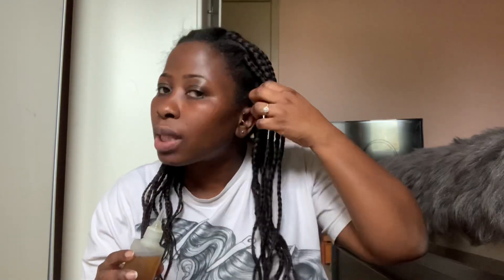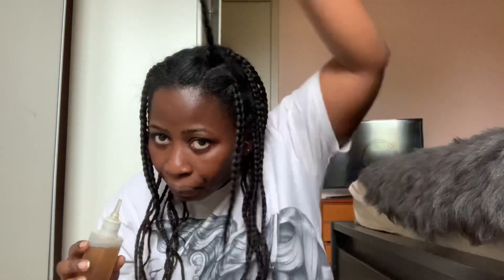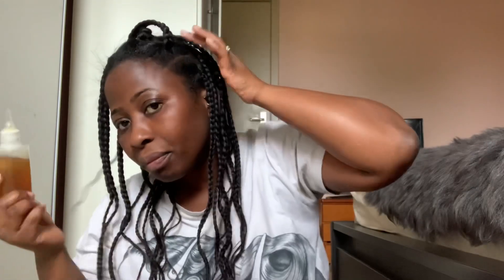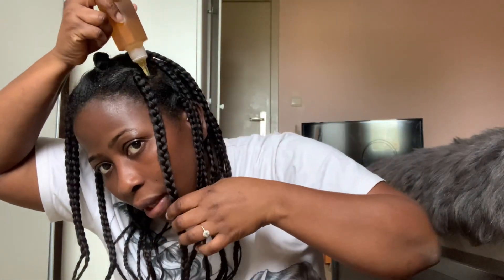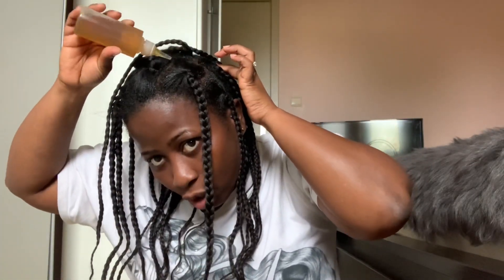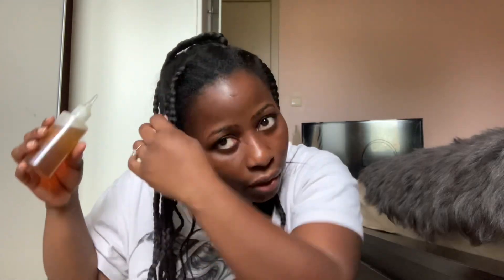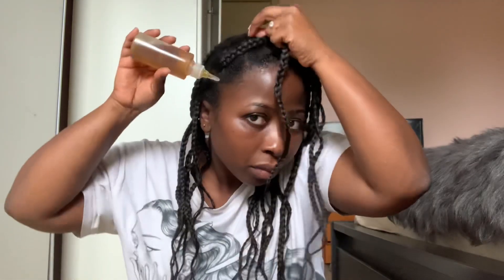Pre-poo ( game changer)